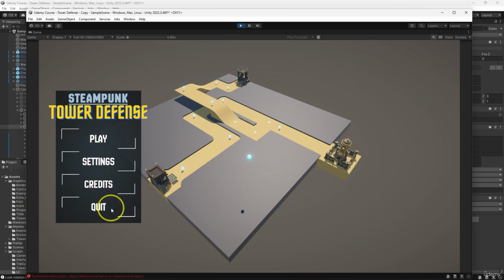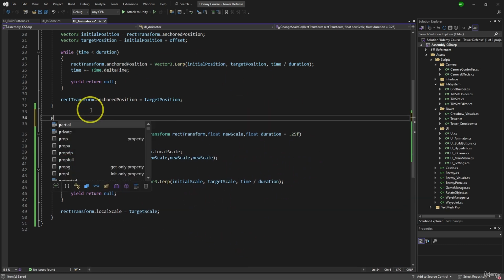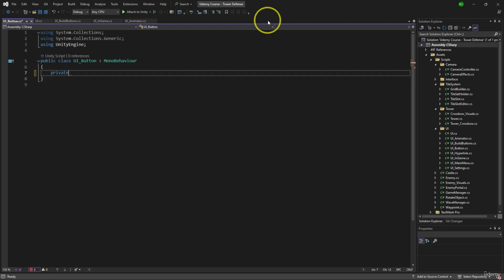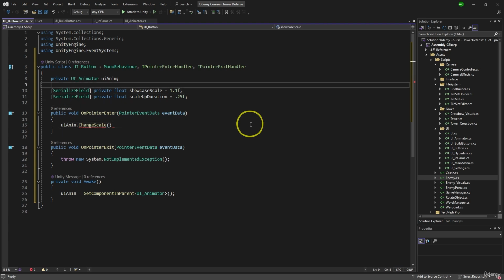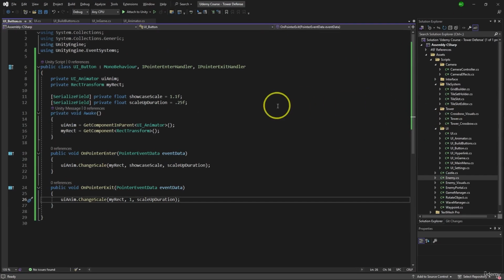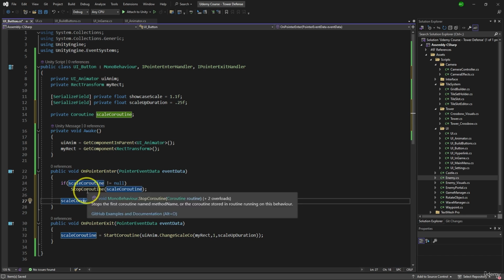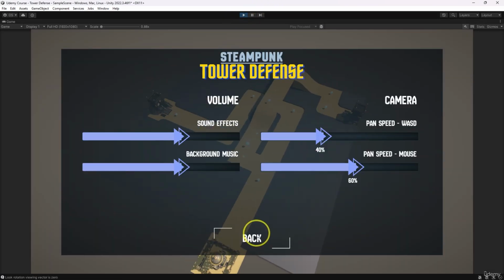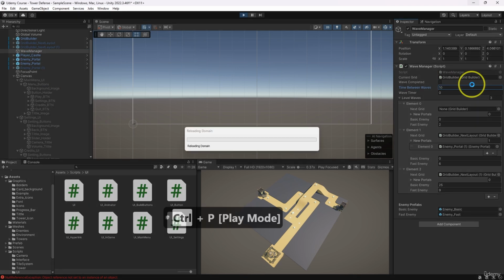014 UI Animations Change Scale